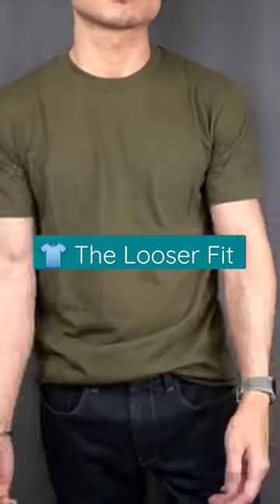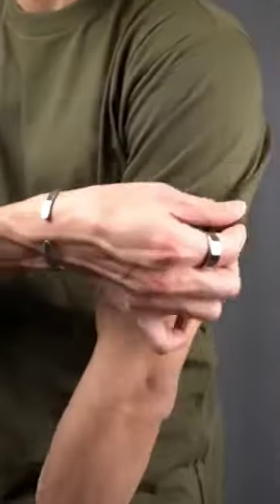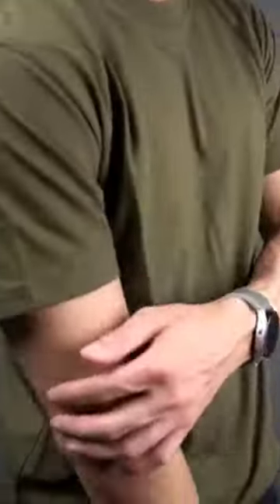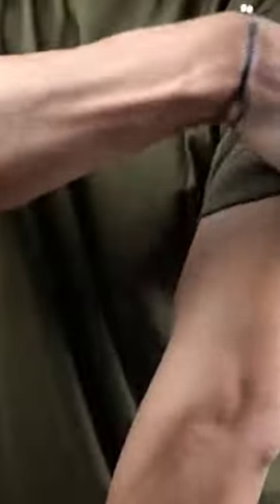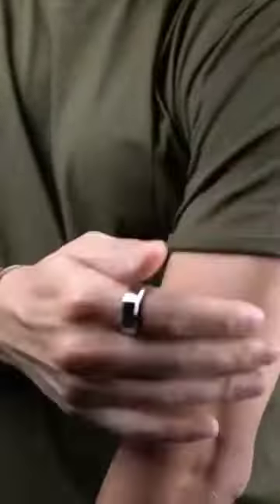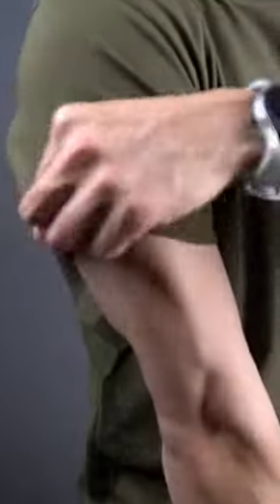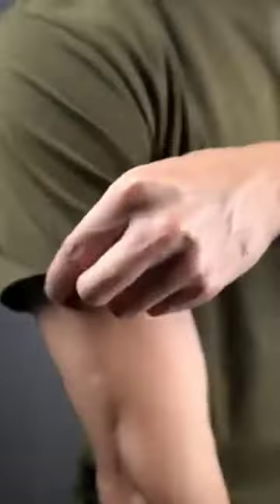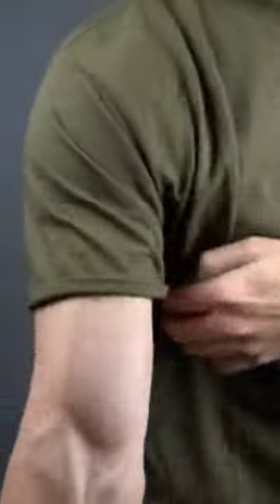Let's your T-shirts Drape & Biceps Breathe 👕 (The Looser Fit)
Here’s a Fresh Clean Threads tee right out of the bag, no washing or drying. This one is comprised of their new Stratusoft blend which is a super soft 60% cotton, 40% polyester and comes preshrunk—though it could still see a quarter to a third of shrinkage depending on how you wash it.

First thing you’ll notice is that the drape is looser and longer with ample space around the bicep. This fit is ideal for men with more athletic builds and guys who prefer a bit more breathing room with their t-shirts. I personally prefer a more tapered sleeve and so with fits like this, I’ll give the sleeve a bit of a roll at the ends to give it a more fitted look.

✖Sizing/Stats
Height: 5’6”
Weight: 135 ish
Shoe Size: 7.5 US